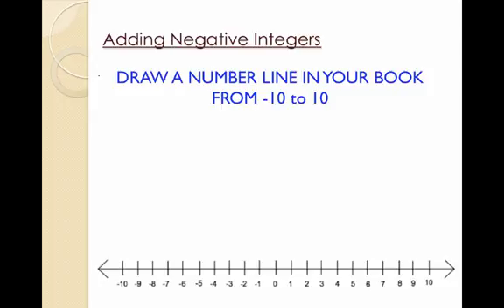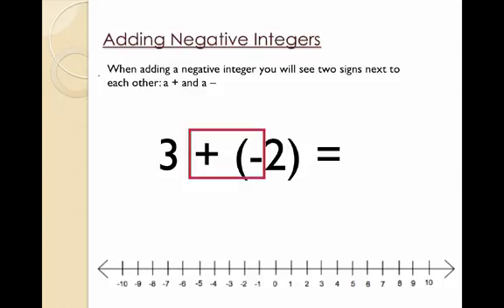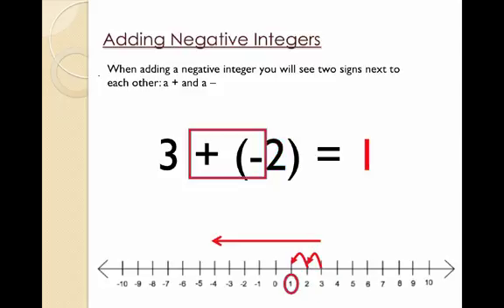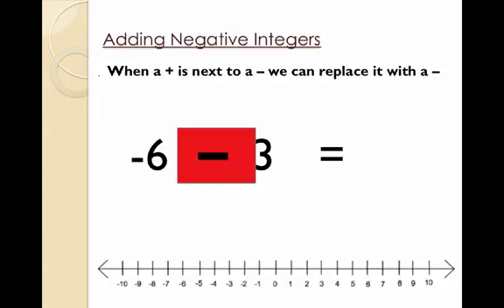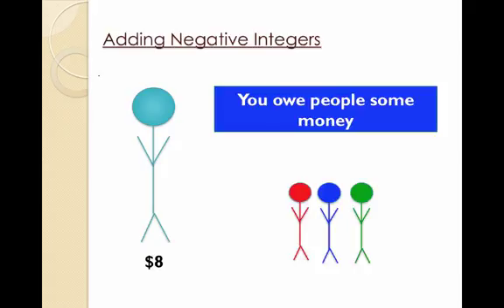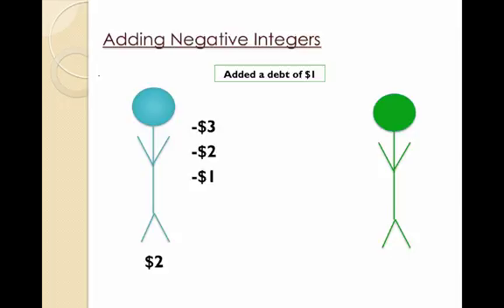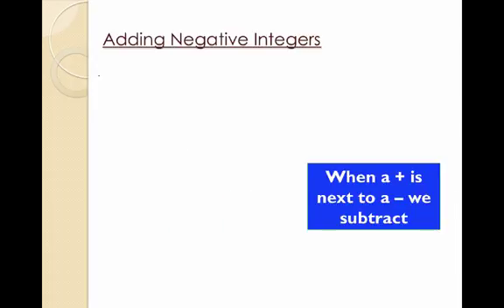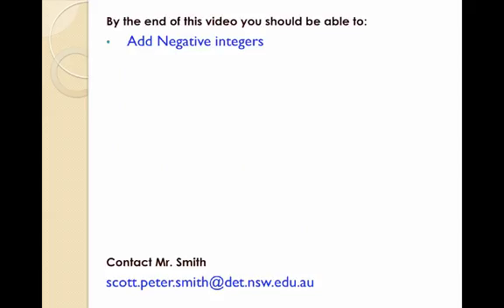U3L3V1 Adding Negative Numbers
Learn to add negative integers